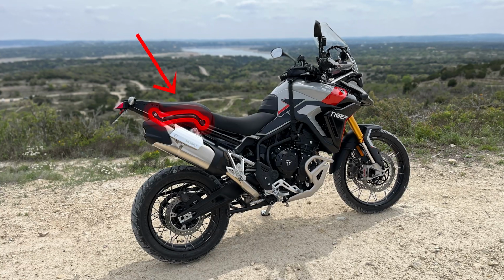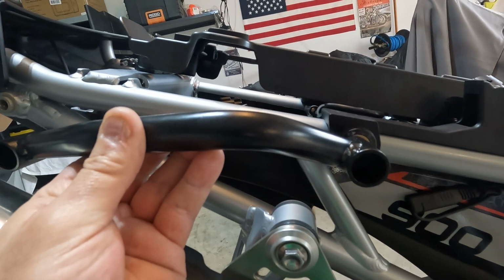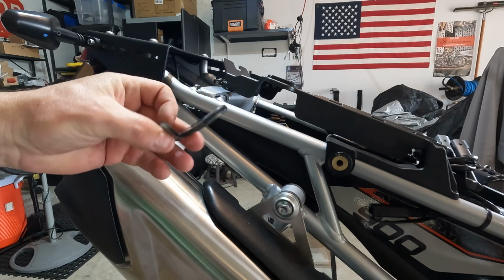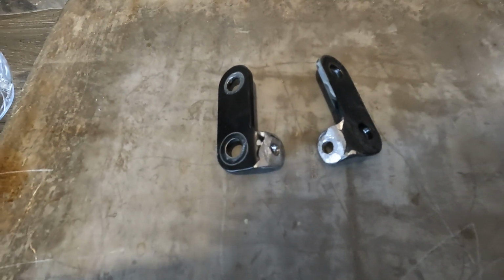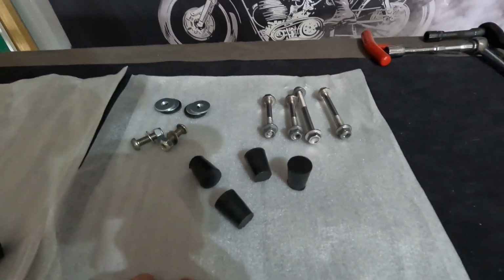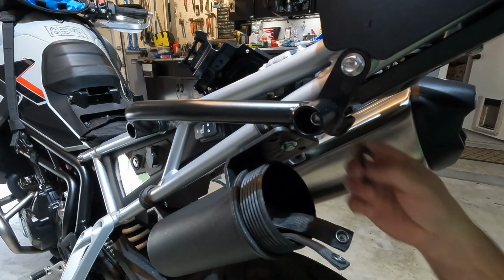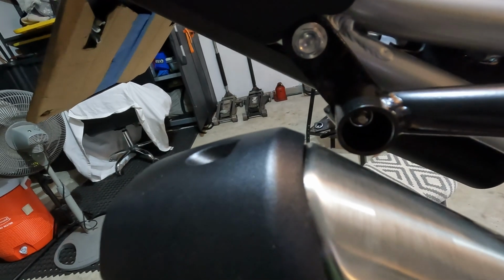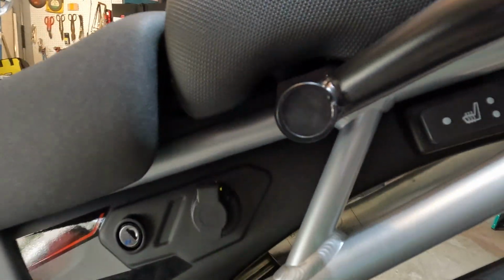2024 Tiger 900 Rally Pro Mods | Mini Grab Handles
In this video I’m installing mini grab rails on the 2024 Triumph Tiger 900 Rally Pro. This is a follow up to the Tail Tidy installation video.

The Tail Tidy eliminates the OEM grab handles which looks great but I still prefer something to grab when moving the bike or picking it up from a drop. I wanted to add grab rails that don't interfere with the Mosko Moto Reckless 40 saddle bags as much as the OEM grab handles do. I’m fabricating a couple brackets to attach grab rails made for a Yamaha Tenere 700 to fit the Tiger 900 Rally Pro.

CHAPTERS
0:00 Intro
0:26 Parts
0:40 My original plan
1:08 Wind chimes
1:18 Hepco and Becker hand guards for parts
1:40 Mocking up how it works
1:58 Fabricating brackets out of old parts
3:00 Extra storage space under tail tidy
3:30 Hardware to use - nuts, bolts, washers, and plugs
4:03 Left side installation
5:03 Right side installation
6:00 Install the plugs
6:12 The results
6:26 Final comments